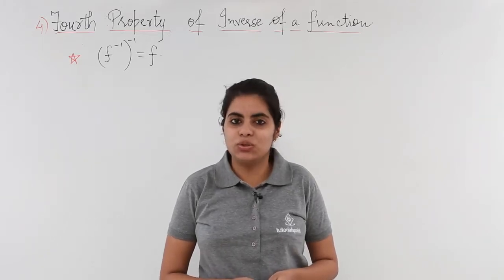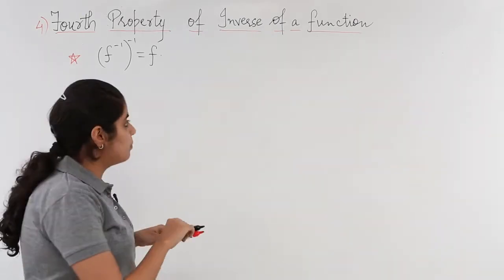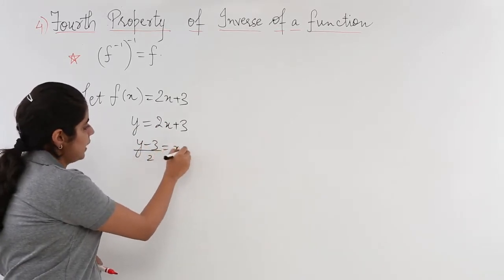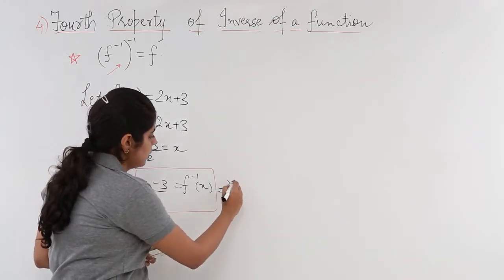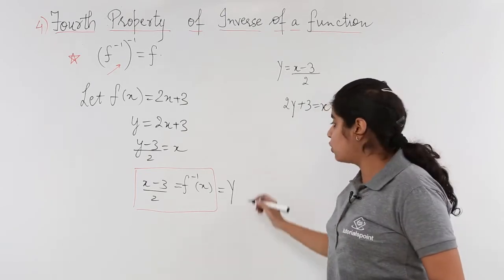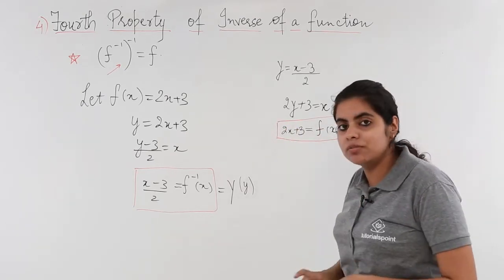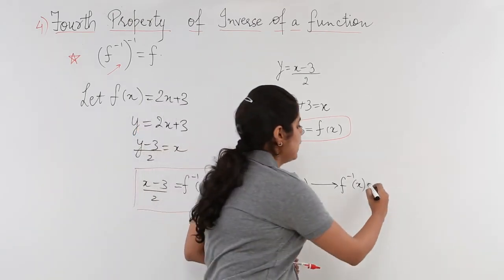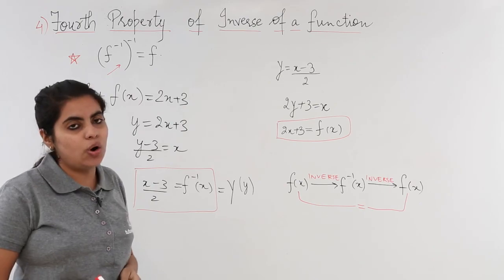Class 12th – Inverse of a Function Property-4 | Relation and Functions | Tutorials Point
Inverse of a Function Property 4